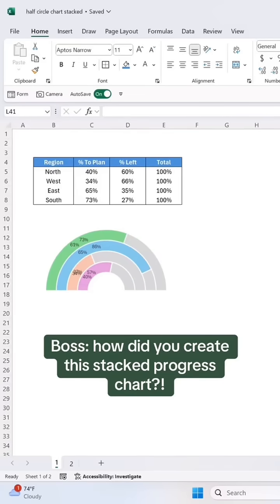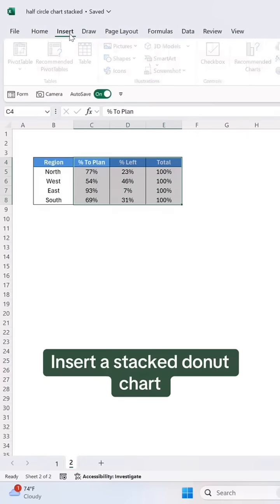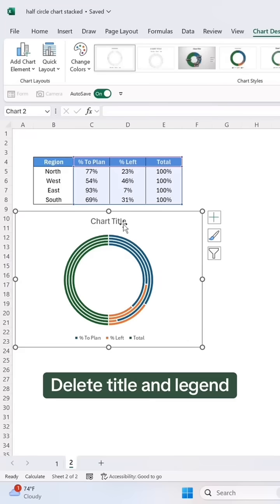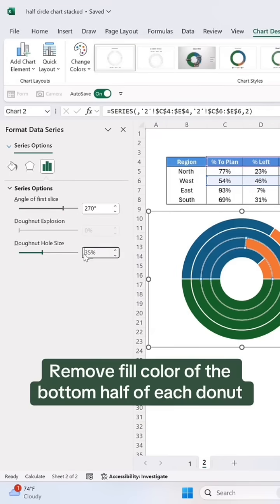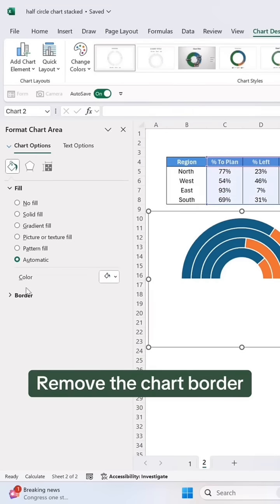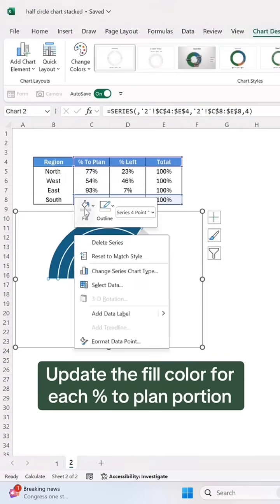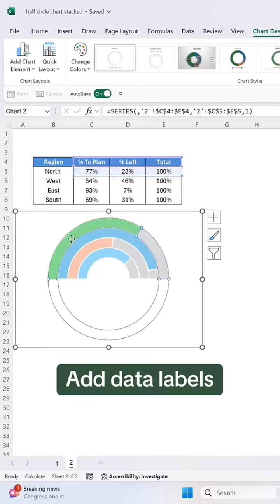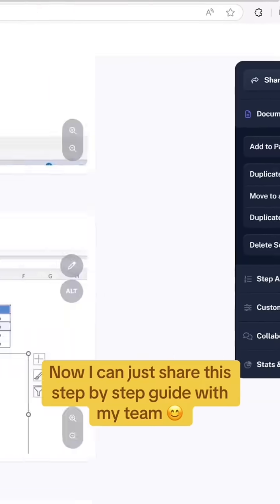How to create a stacked progress chart in Excel 📊